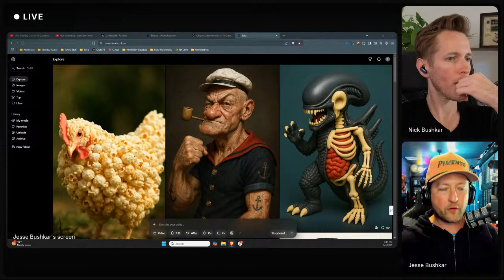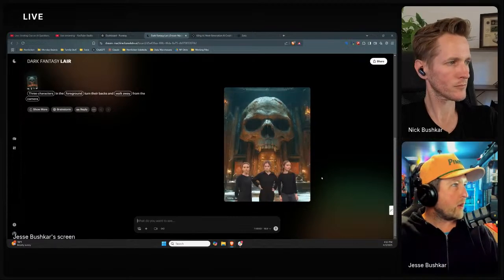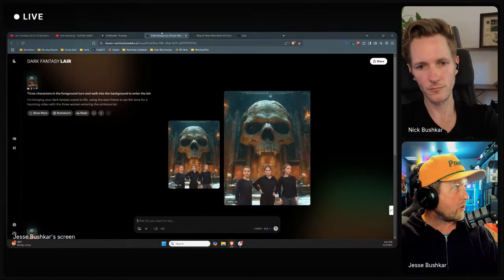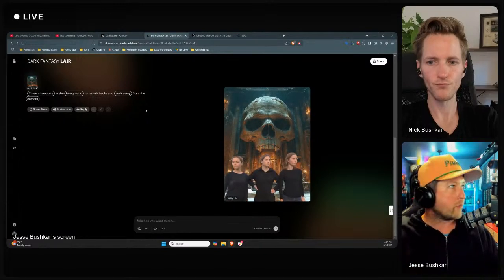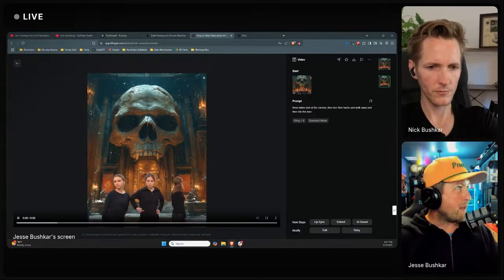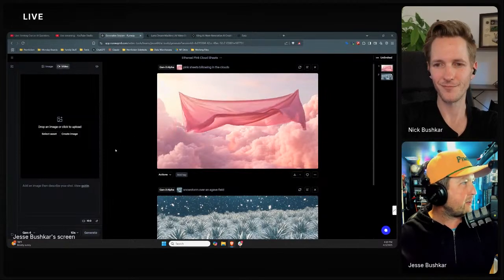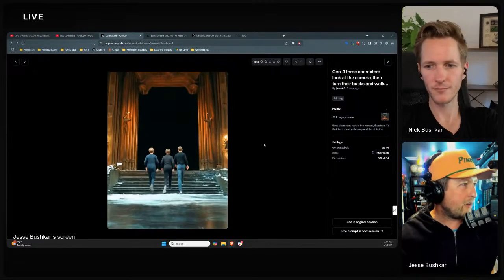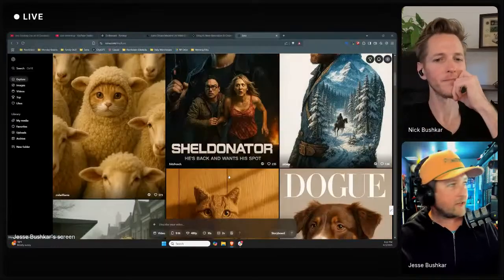Live: Geeking Out on AI Questions, New Tools, Marketing, and More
Jesse and Nick are live and talking all things A.I. - practical impact, use cases, watchouts, and more.  Join up if you have questions, thoughts, or are just A.I.-curious